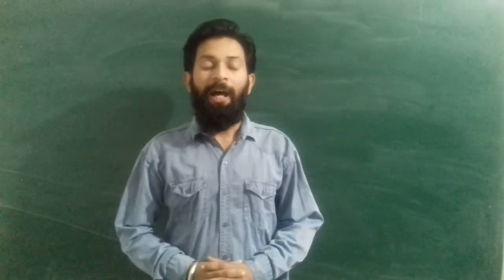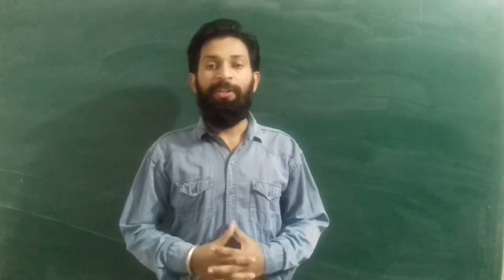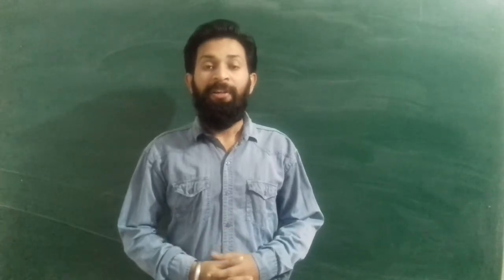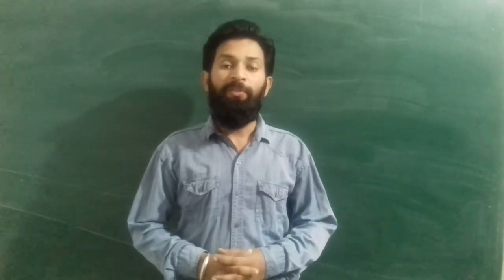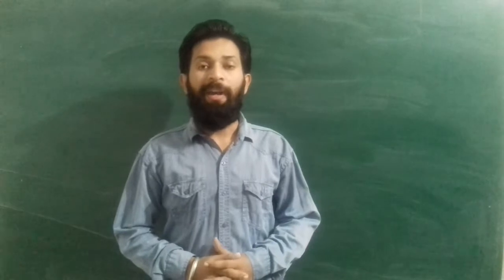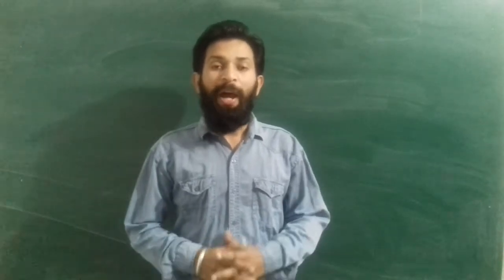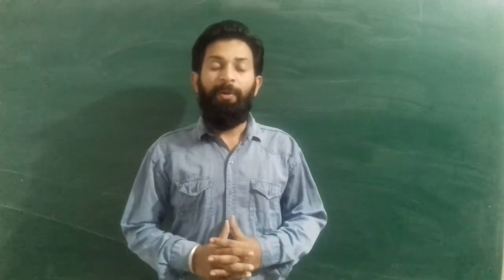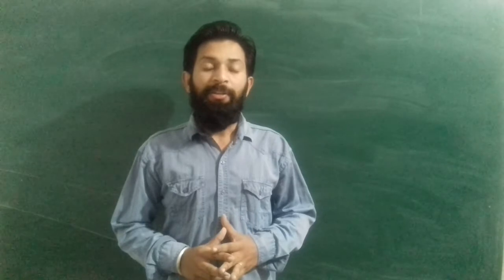Social Studies Class 7 Project Work